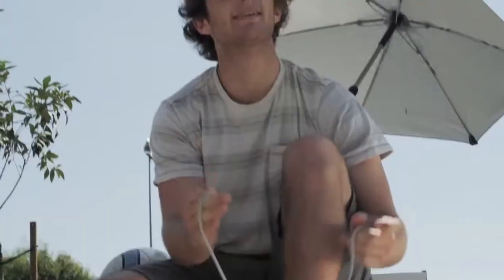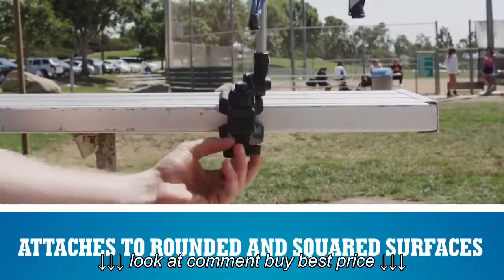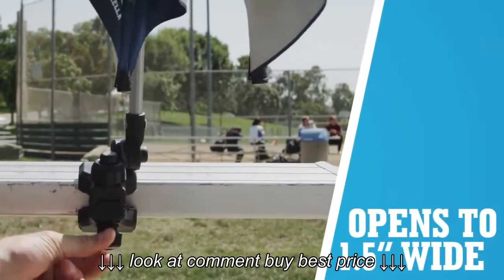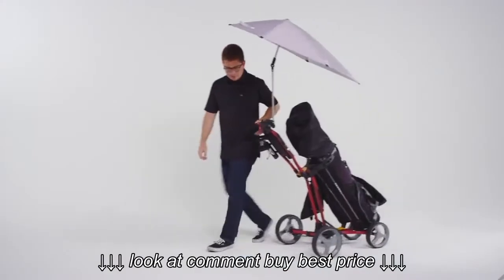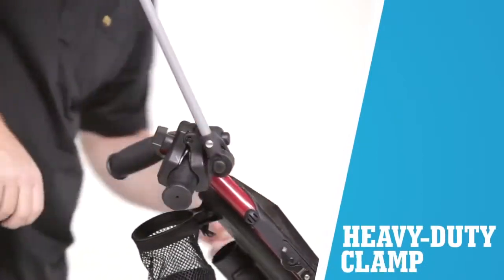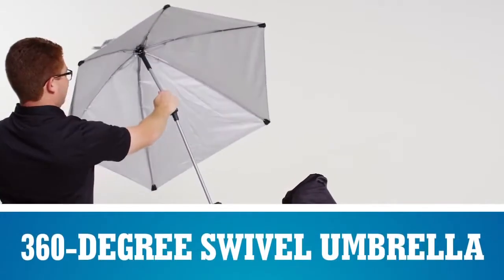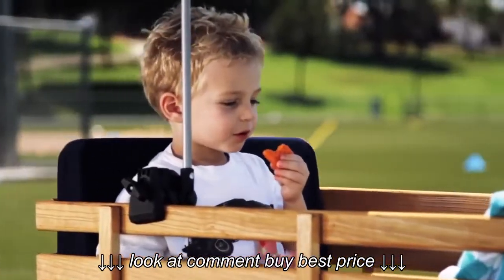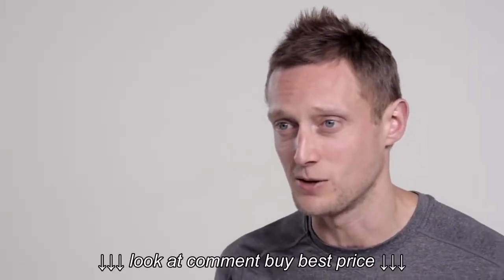Sport Brella Versa Brella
Sport Brella Versa Brella, Sport Brella Versa Brella